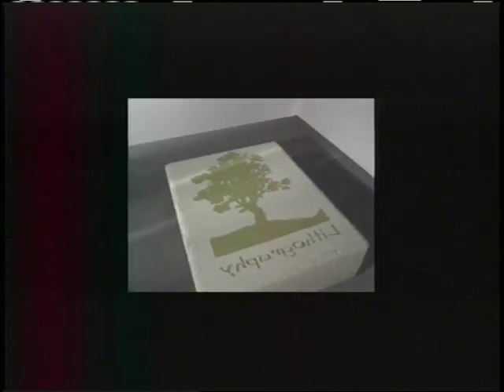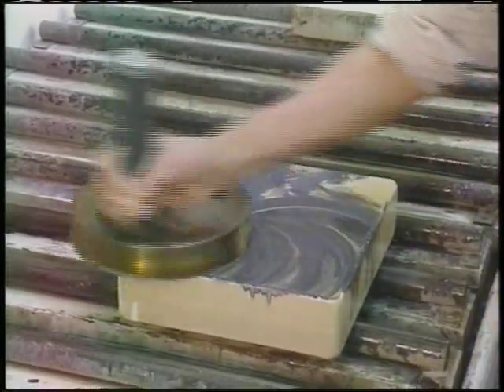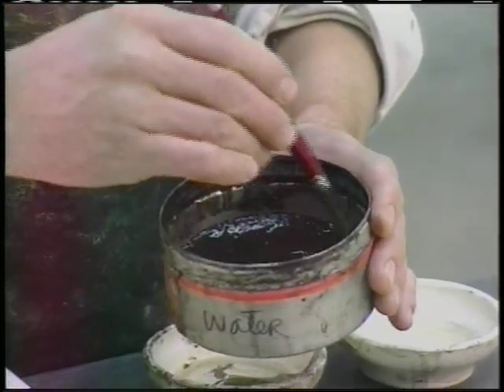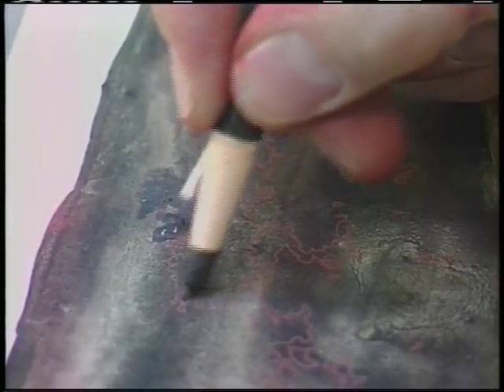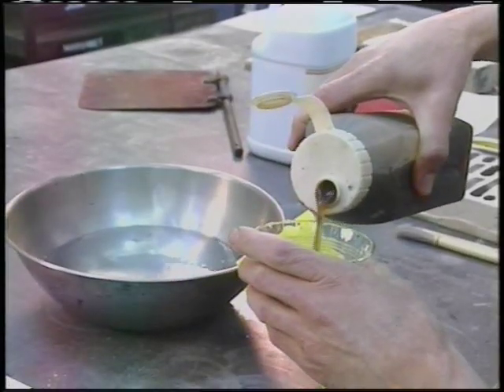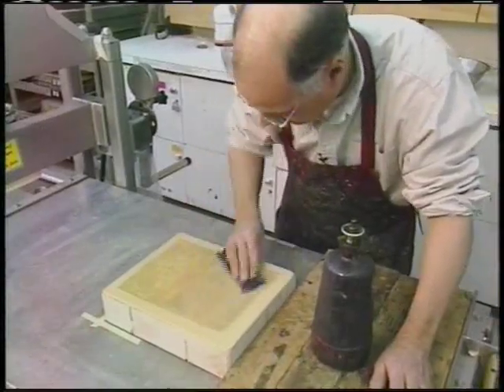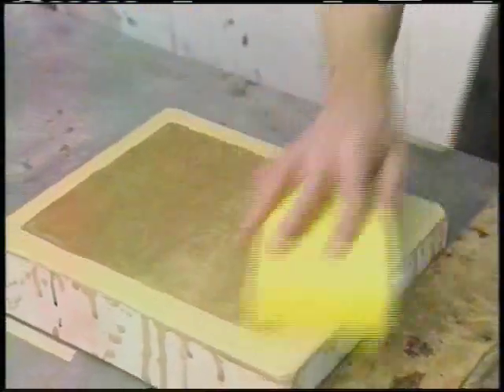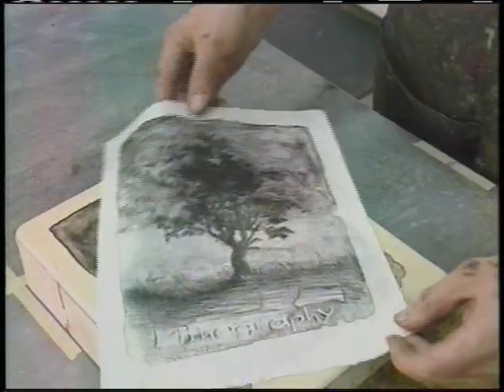Printmaking Processes: Lithography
Lithography works on the principle that grease and water repel each other. There is no carving involved. The artist draws on a stone with a greasy crayon and then covers the stone with a thin film of water. the oily ink will stick to the greasy image but not to the water-covered areas.